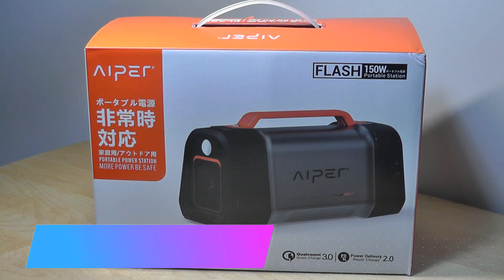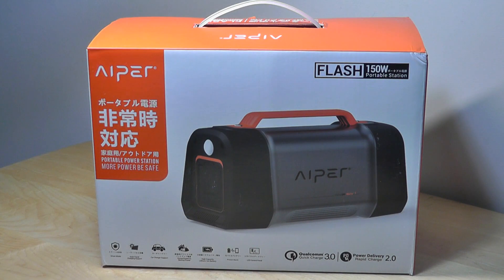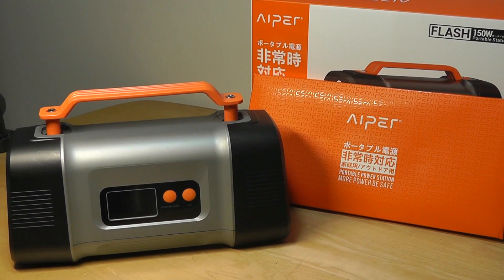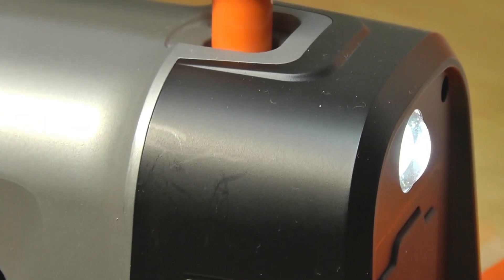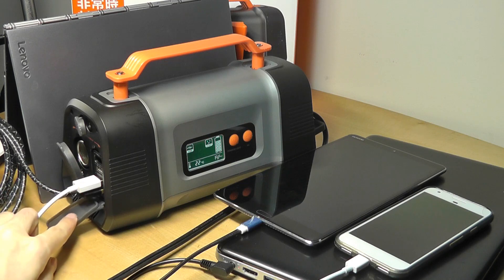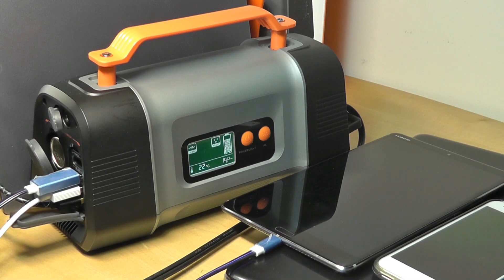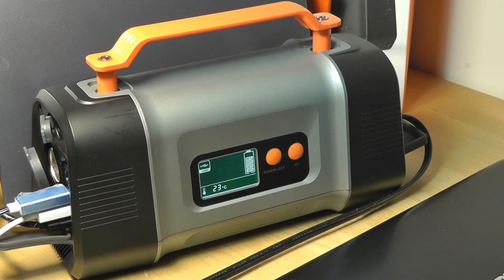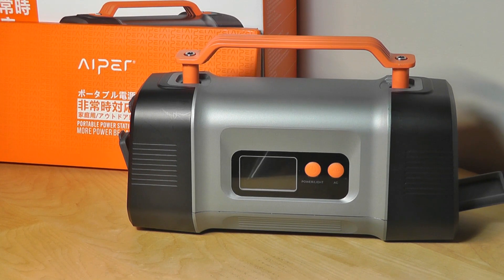REVIEW: Aiper Power Bank Station, AC Outlet Portable Charger!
Aiper Flash 150W Power Bank Station w. regular AC Port

Super early bird price: $99.99
With 60watt solar panel: $229
Normal price: $129

The smartest, most robust and most reliable portable power station for all your outdoor adventures

LIGHT AND COMPACT
If you’re a traveler, then you’ll be happy to know that the FLASH 150W weighing is only 3.85 lbs, to take anywhere and be ready to charge your devices wherever and whenever you need them.

BUILT WITH FIRE-PROOF MATERIALS
High-quality parts and technology to make it as durable and robust as it should be in order to provide you a stellar performance every time you use it.

3 WAYS TO RECHARGE
Aiper FLASH 150W in more ways than we could describe. So, what about charging it? That’s also simple and efficient: charge it with a wall charger, with your car (with a car-mounted charger), or using its solar energy( with a solar panel for seamless solar charging outdoors)!

8 PORTS, MULTIPLE CONNECTIONS
• 1 Quick-Charge 3.0 USB  Port

• 2 USB-A Ports

• 1 TYPE-C Port

• 2 DC5521 Ports

• 1 AC OUTPUT

• 1 x 12V Car Port

• Each port comes with a separate protection

POWER ANYTIME ANYWHERE
A multi-purpose portable power station that you can take and use anywhere and which literally allows you to charge all kinds of devices that you’re likely to need in a fast, simple and reliable way.